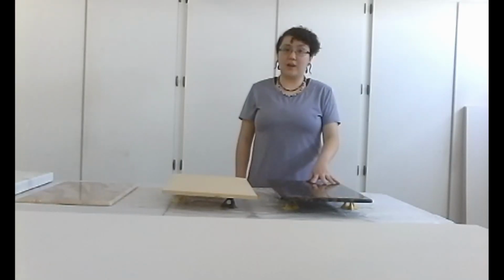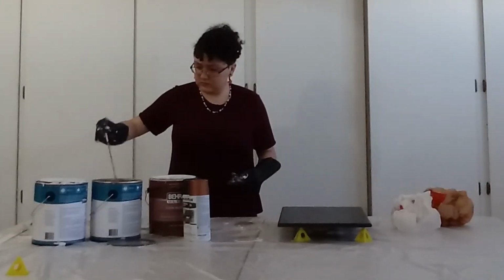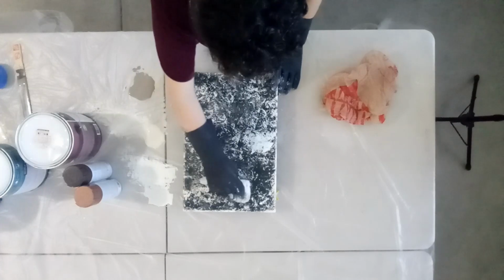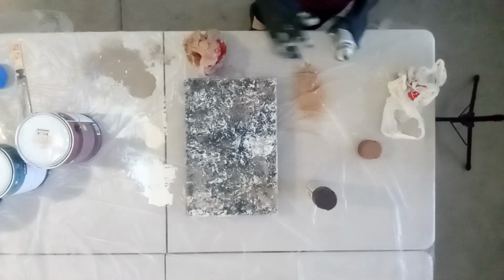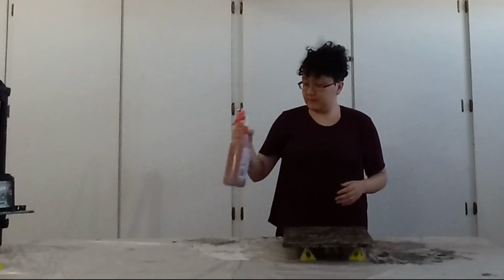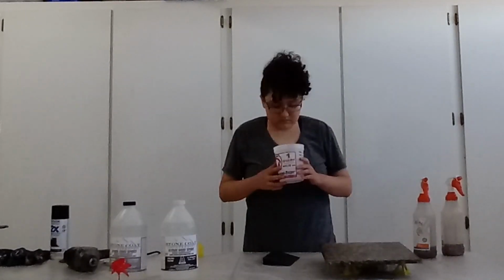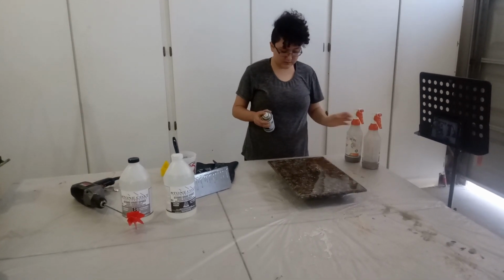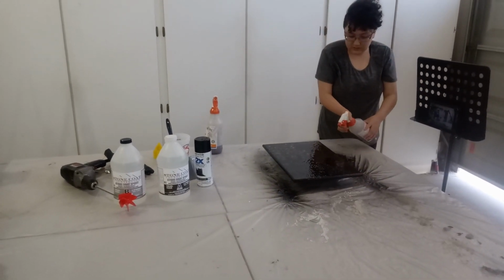Bagged Baltic Granite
Learn how to use a simple grocery bag and epoxy coat to turn a piece of wood into Baltic Brown Granite.